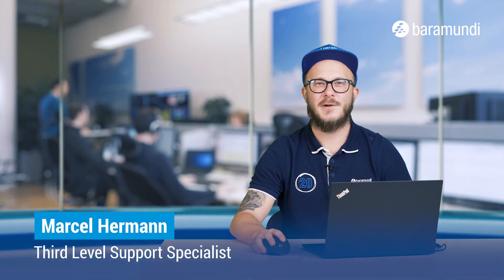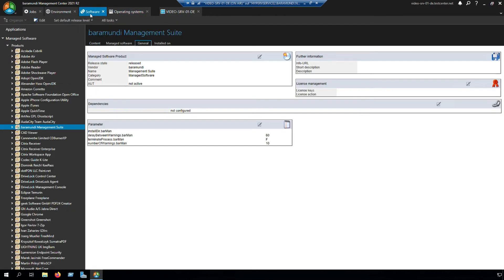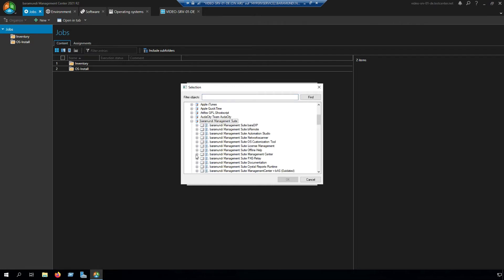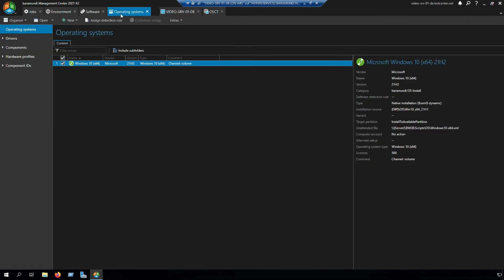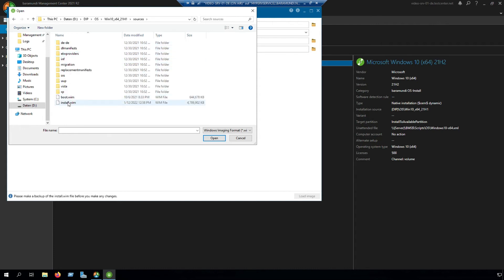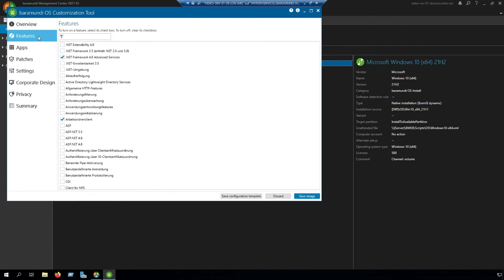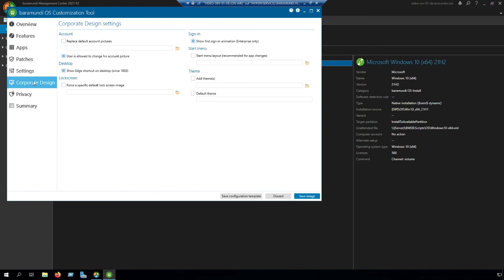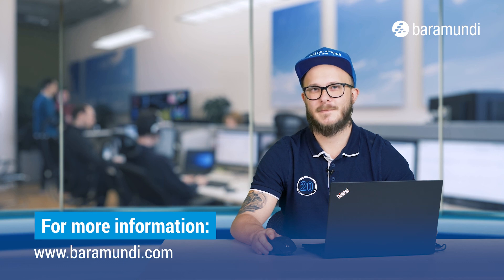OS-Install – Install and use the OS-Customization Tool – baramundi ON AIR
In this video we show you how you can use the baramundi OS Customization Tool to customize Windows operating systems for OS-Installations.

- 00:00 – 00:13 - Greeting
- 00:14 – 01:35 - Installation of the OS customization tool
- 01:36 – 03:50 - Start of the tool and description of the features
- 03:51 – 04:20 - Adoption